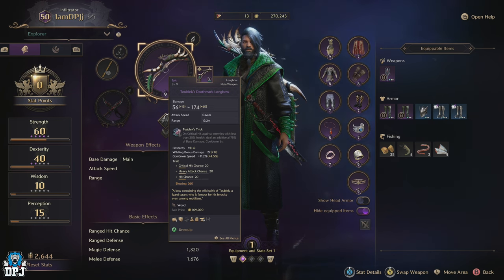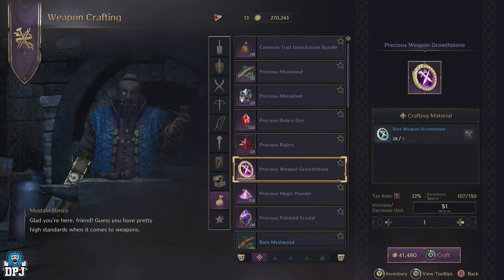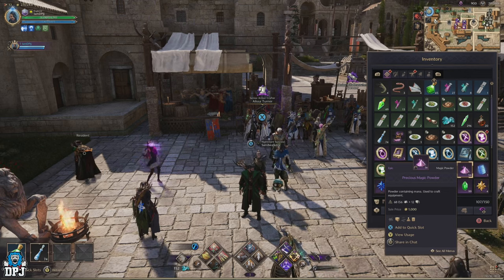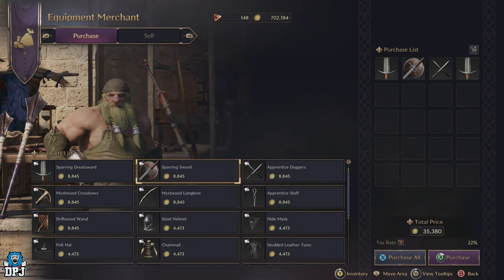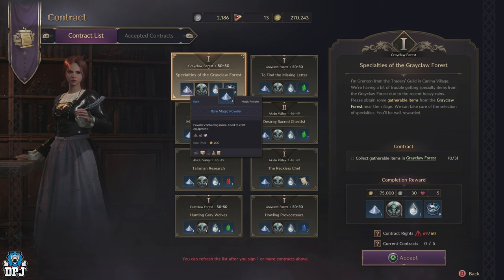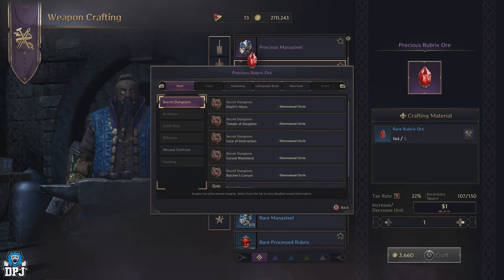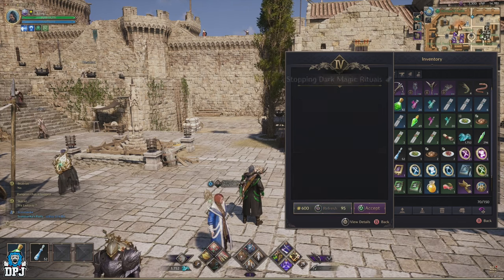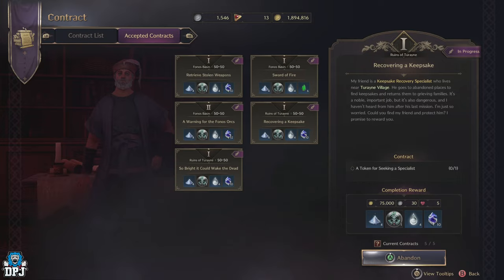FAST WEAPON LEVEL UP GUIDE! - How to get EASY PRECIOUS WEAPON GROWTHSTONES - Throne And Liberty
Throne And Liberty Best Weapon Level Up Guide. In this Throne & Liberty video I guide you to the fastest way to get Armor Growthstones which allow you to level up and max out your armors.

00:00 Intro & Video Overview
00:51 Weapon Growthstone Details
01:48 How to get Precious Magic Powder
05:16 How to get Precious Rubrix Ore
06:46 Precious Polished Crystals